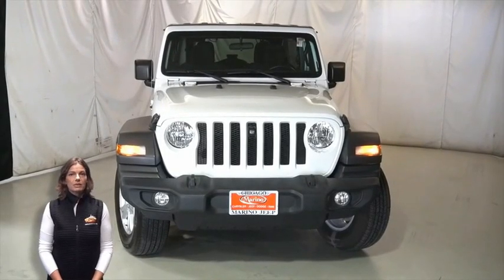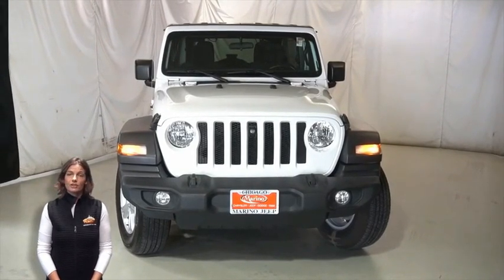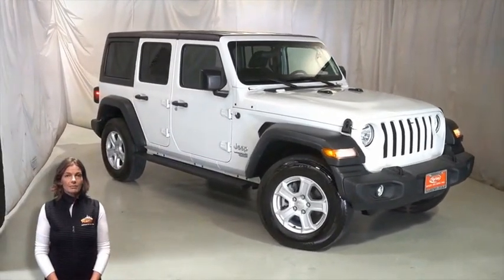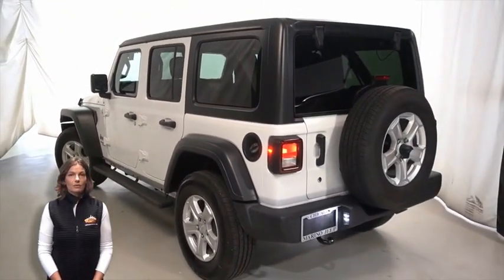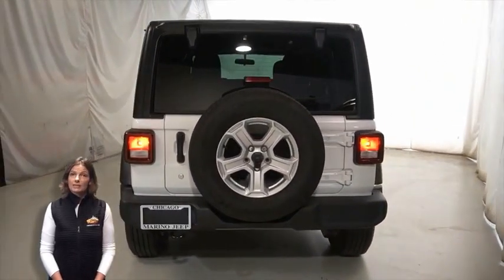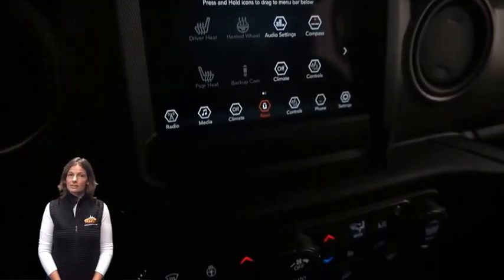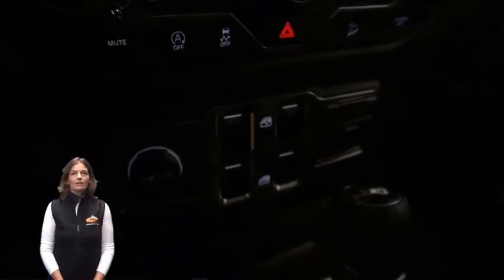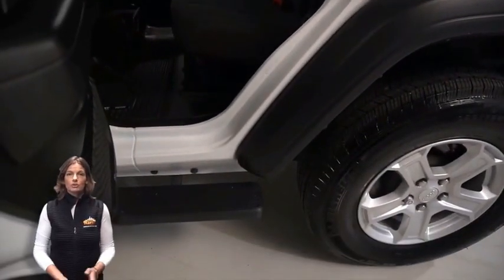2018 Jeep Wrangler 3490A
2018 Jeep Wrangler Unlimited Sport

5133 W Irving Park Rd

JEEP CERTIFIED!! 7 YEAR-100,000 MILE WARRANTY!! STILL UNDER FACTORY BUMPER TO BUMPER AND POWERTRAIN WARRANTY!! ONE OWNER!! ACCIDENT FREE CARFAX REPORT!! CUSTOMER PREFERRED PACKAGE!! POWER HEATED MIRRORS!! 17 INCH ALUMINUM WHEELS!! TECHNOLOGY GROUP!! 7 INCH DISPLAY!! SIRIUSXM RADIO!! CONVENIENCE GROUP!! COLD WEATHER GROUP!! HEATED FRONT SEATS!! HEATED STEERING WHEEL!! REMOTE START SYSTEM!! HILL DESCENT CONTROL!! FREEDOM TOP 3 PIECE HARDTOP!! TRANSFER CASE SKID PLATE!! TRANSMISSION SKID PLATE!! HILL START ASSIST!! TRAILER SWAY DAMPING!! INTEGRATED VOICE COMMAND WITH BLUETOOTH!! REAR BACKUP CAMERA!! STEERING WHEEL MOUNTED AUDIO CONTROLS!! ELECTRONIC STABILITY CONTROL!! POWER LOCKS!! POWER WINDOWS!! brbrFCA US Certified Pre-Owned Details:brbr  * Vehicle Historybr  * Transferable Warrantybr  * 125 Point Inspectionbr  * Includes First Day Rental, Car Rental Allowance, and Trip Interruption Benefitsbr  * Limited Warranty: 3 Month/3,000 Mile (whichever comes first) after new car warranty expires or from certified purchase datebr  * Warranty Deductible: $100br  * Powertrain Limited Warranty: 84 Month/100,000 Mile (whichever comes first) from original in-service datebr  * Roadside AssistancebrbrAwards:br  * 2018 KBB.com 10 Most Awarded Brands